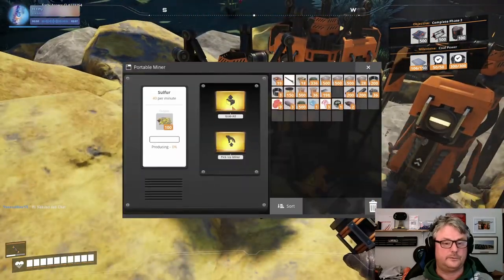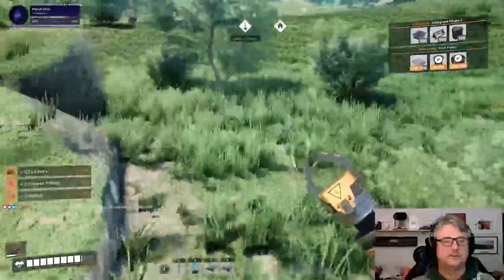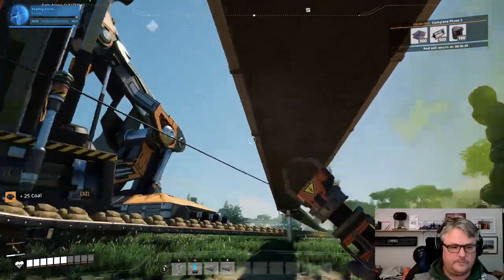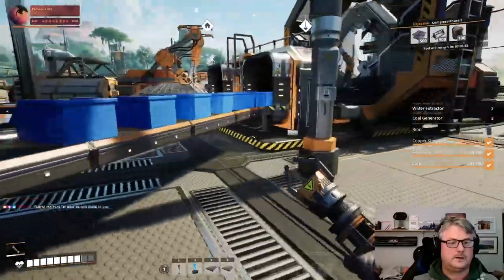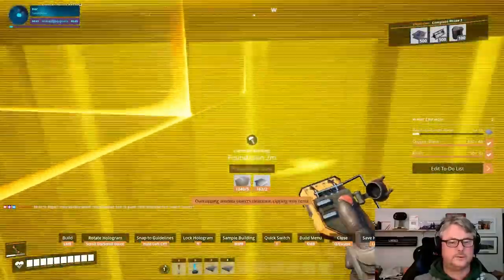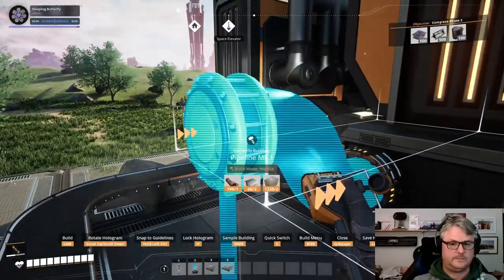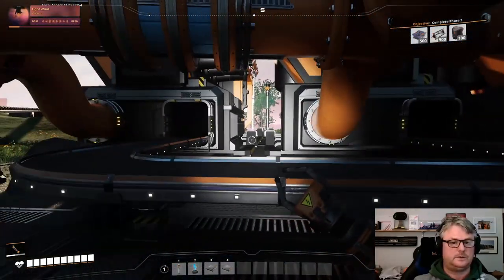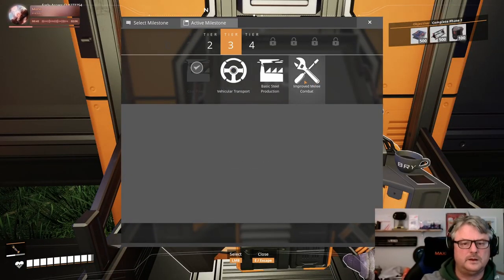Satisfactory First Steps - Episode 8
The eighth in a series of short videos where I take you though how i tend to start a new game in Satisfactory.

Don't be afraid to come along and enjoy the madness live Hope to see you there soon!

In this episode we:
 - Collect another Hard drive,
 - Lay down the first 4 Coal Power Plants
 - HUB Unlocks - Coal Power bn
 - MAM Unlocks - Sulfur, Black Powder